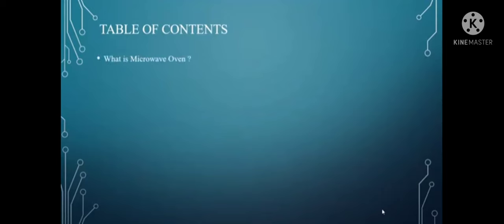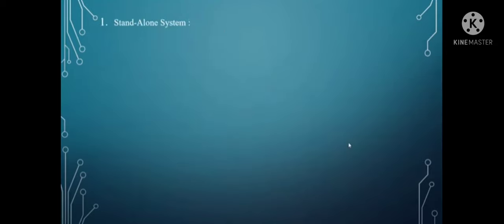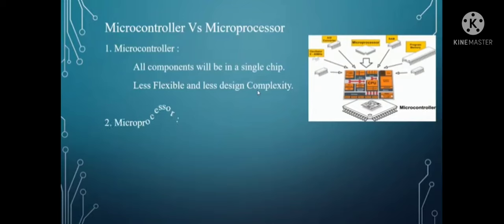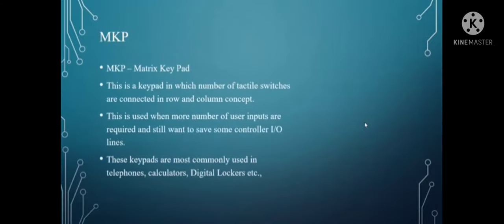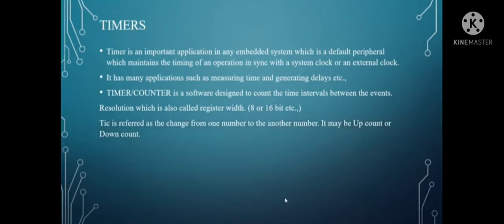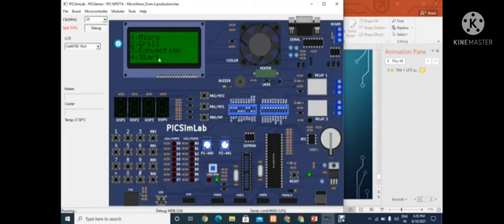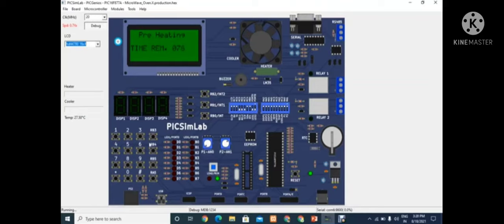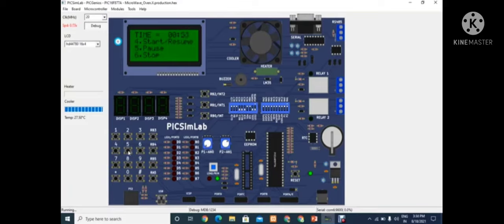MICROWAVE OVEN SIMULATION | INTERNSHIP | EMERTEX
This is the Project presentation video which we have learnt and implemented during the internship at Emertex. This internship is very useful for me to understand many things like how to implement embedded c in an real time applications.